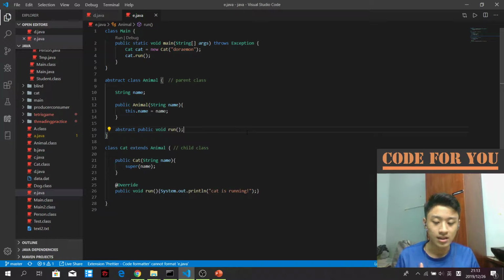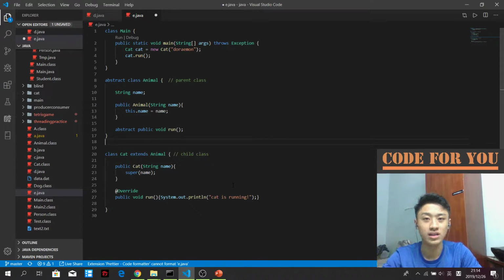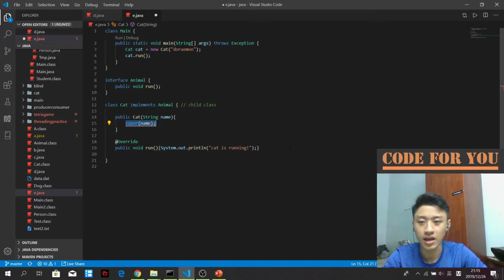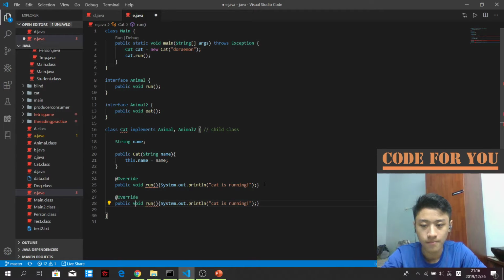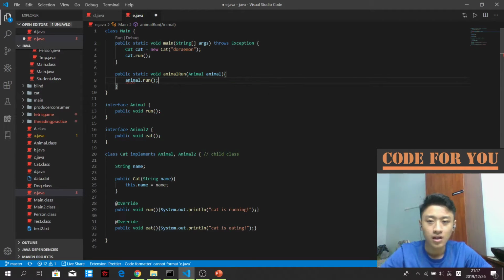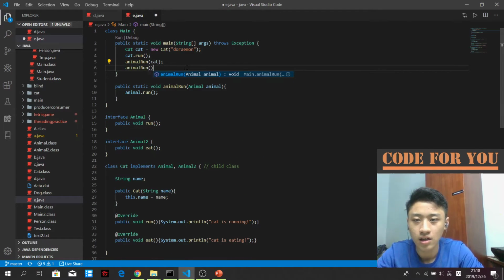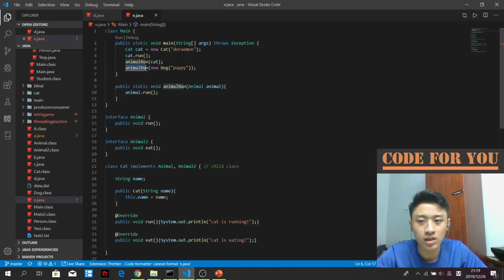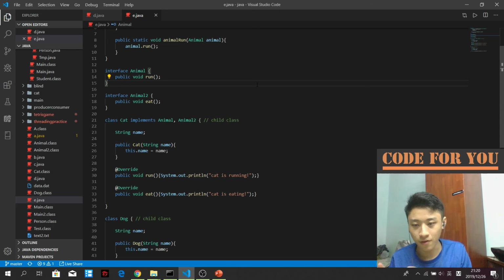[English] [Introduction To Java] 54 Interface